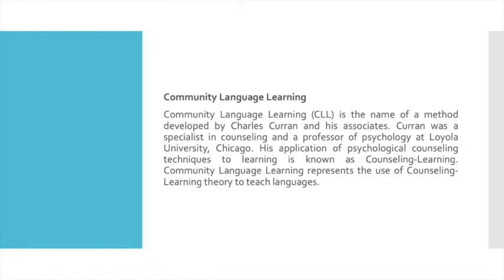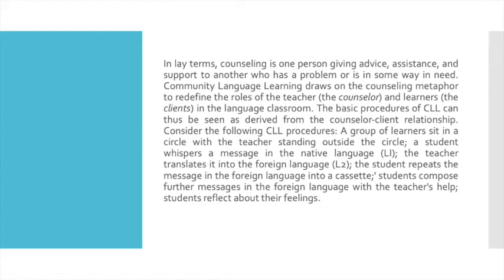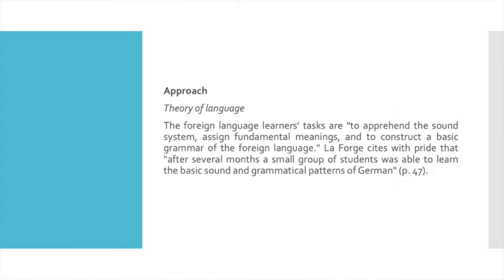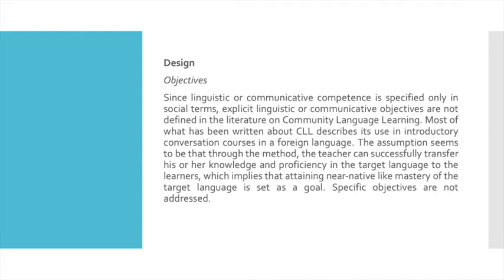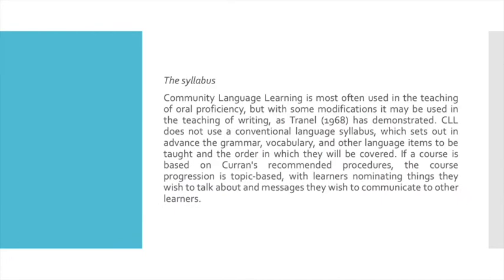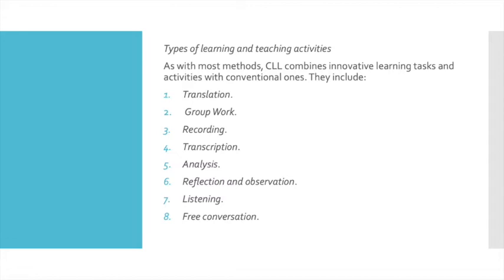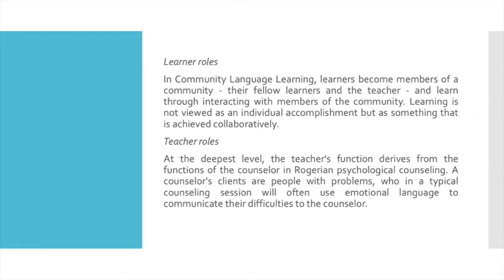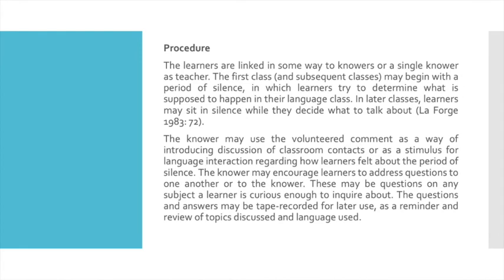Community Language Learning